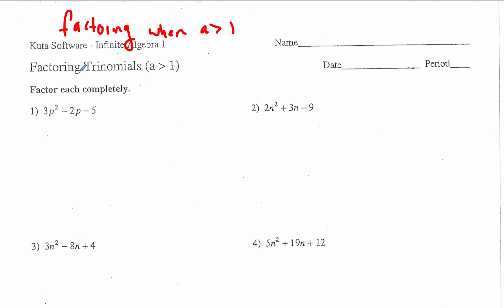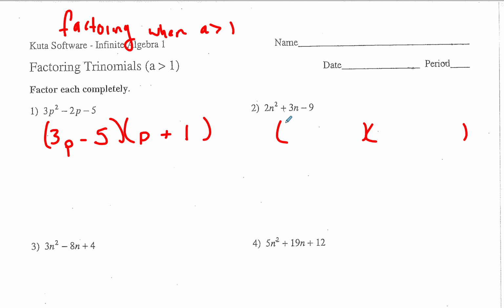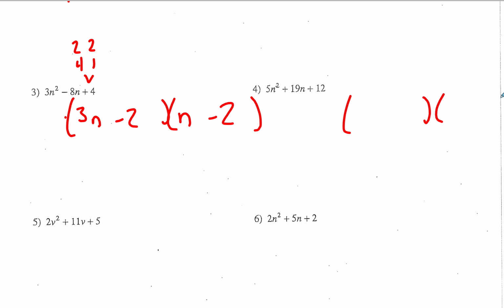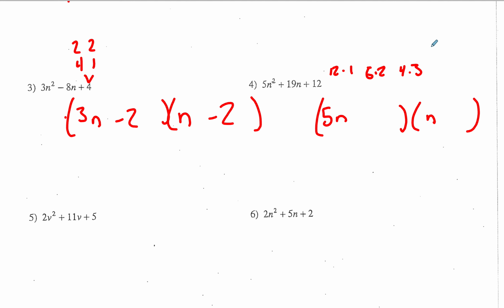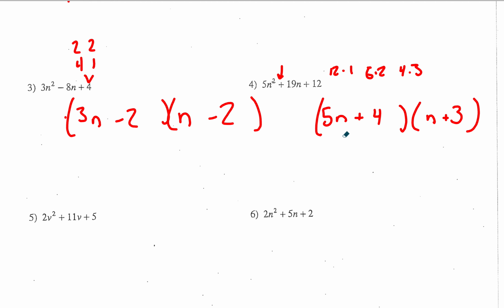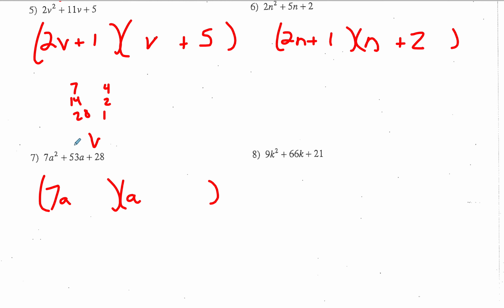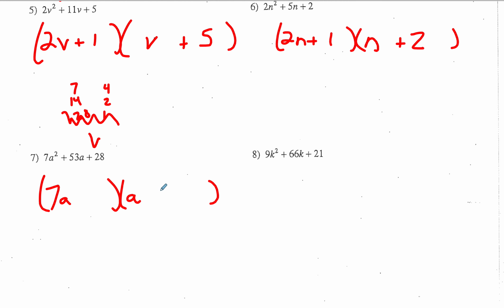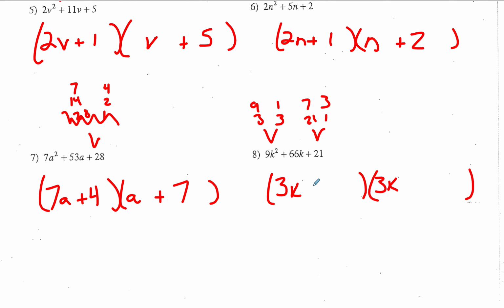Course I H Factoring When a is Greater than 1 Solutions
Hey folks! Here is a video walkthrough of the factoring when a is greater than 1 worksheet that was assigned in the 3/18/2020 lesson. Please take a look through and ensure you got the correct answers (don't worry, I won't be offended if you skim through). Please also be thinking of questions for our upcoming Google Hangout on Friday, March 20, 2020. Keep up the good work, don't forget to love math, and remember...you can do it!